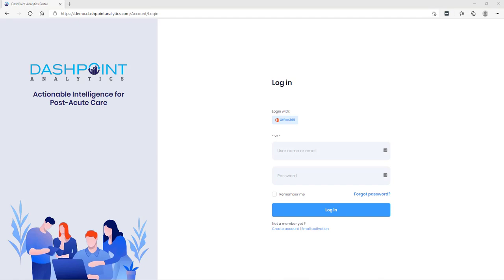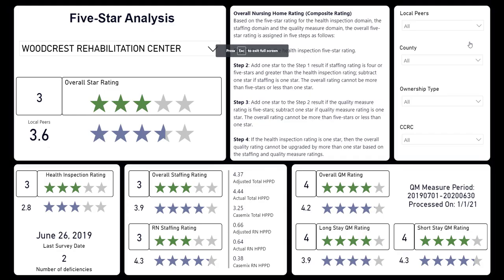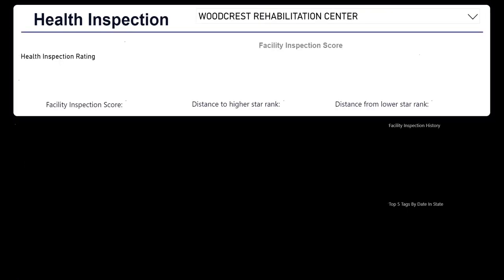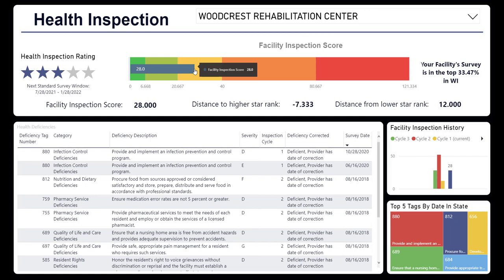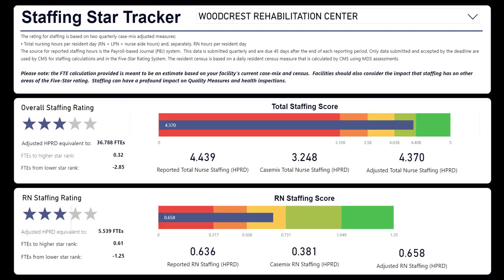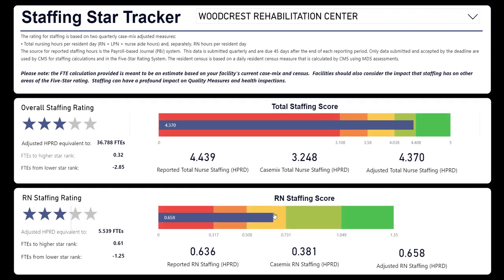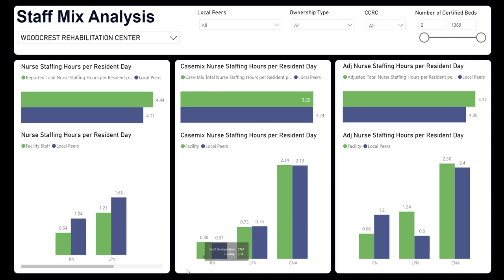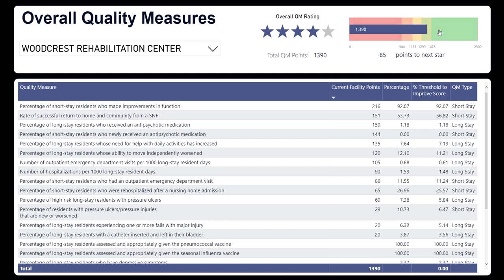How to Boost Your Nursing Home's Star Rating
Keith Hoover of DashPoint Analytics uses the Five-Star Comparative Analysis Dashboard to outline a strategy for improving a nursing home's star rating with the help of data analysis.